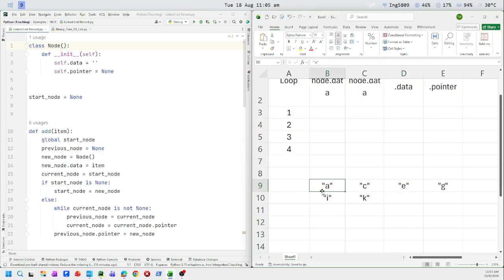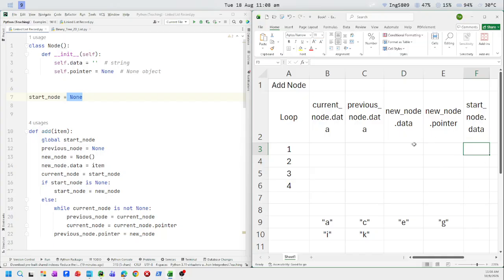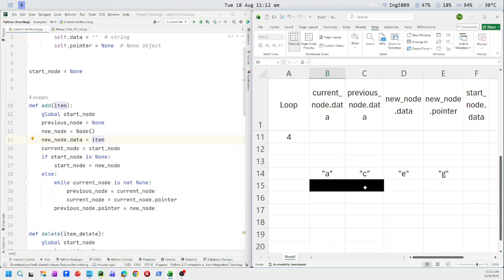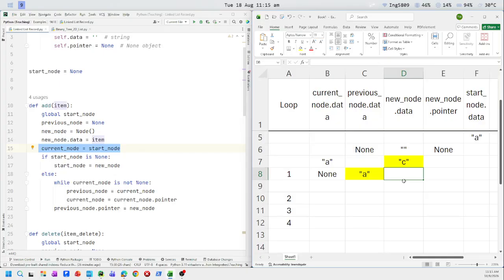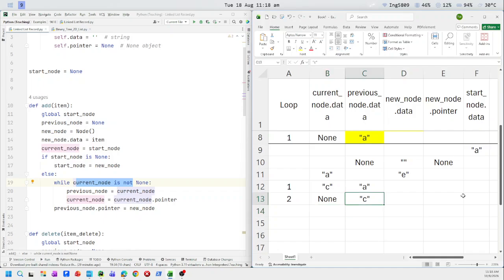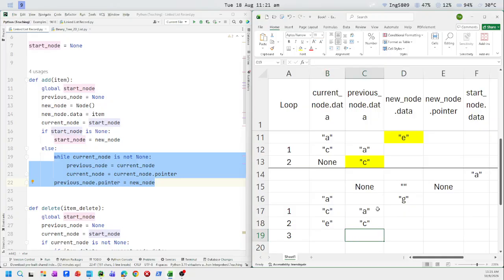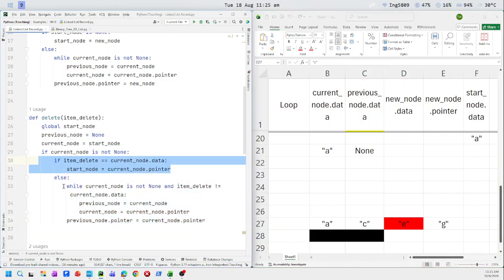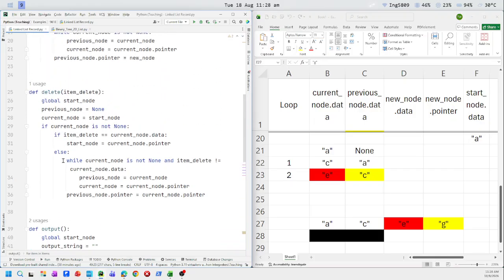Linked List Record Data Type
Video Chapters

00:00 Introduction
02:57 Add Node
17:29 Delete Node